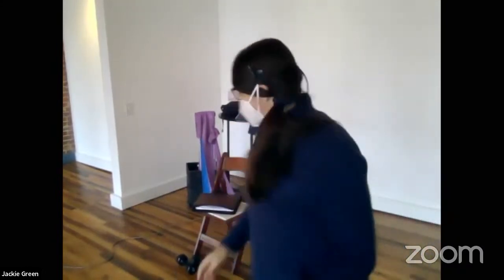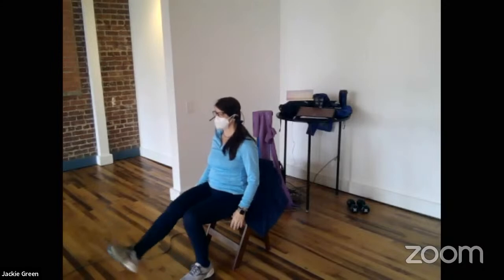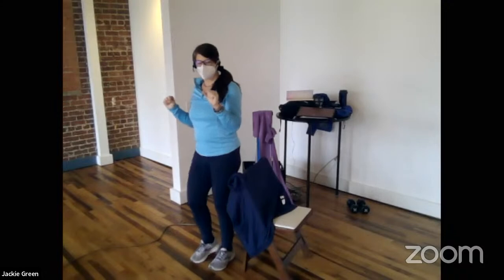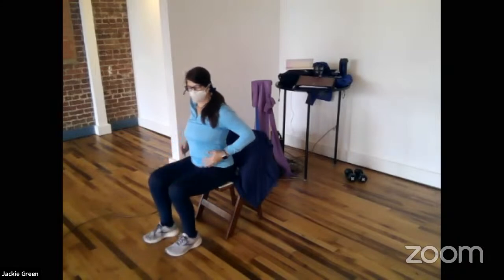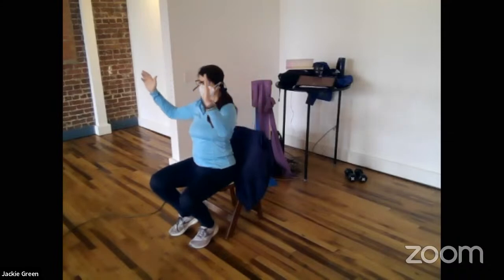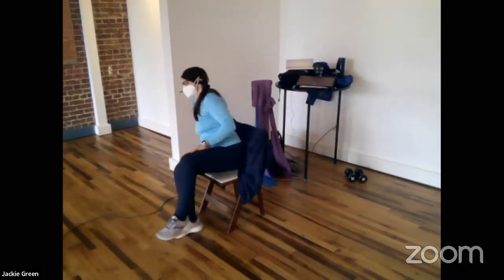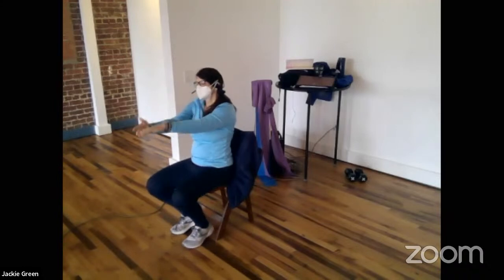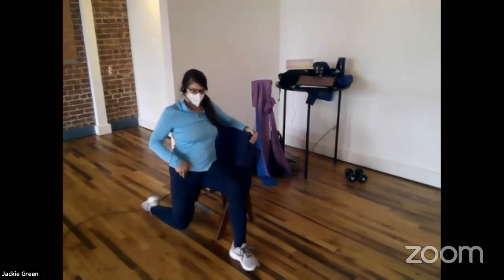3/11/22 Strong and Fit w/Jackie